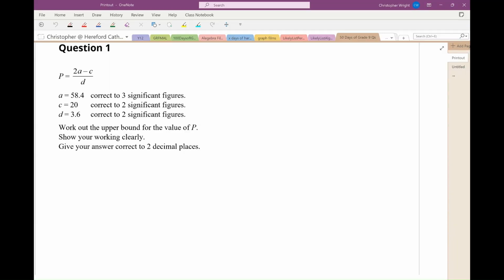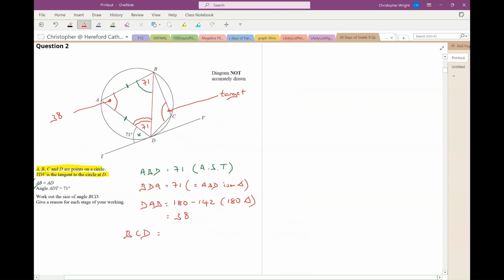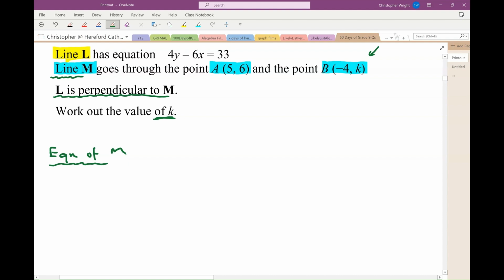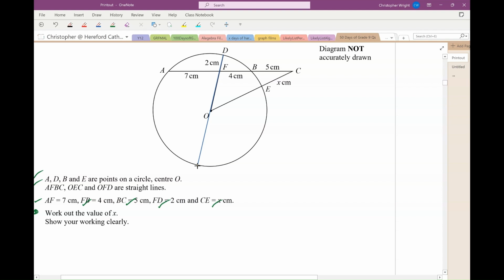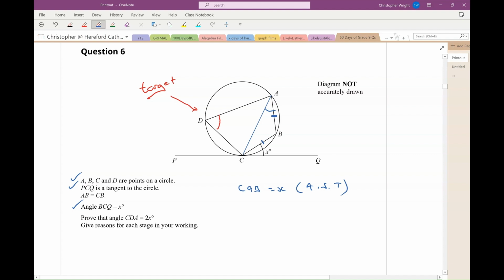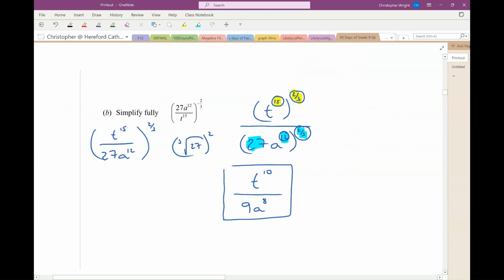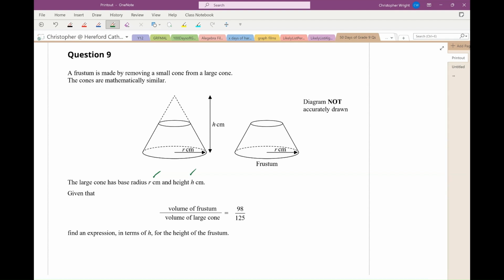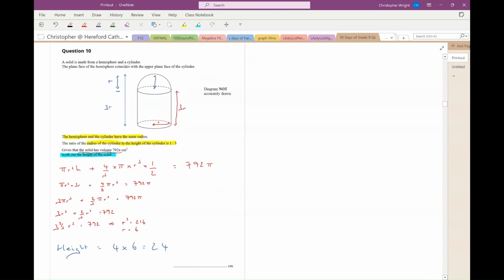The First 10 of 50 Grade 8 & 9 IGCSE Maths Questions Clearly Explained maths igcse # edexcel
If you are aiming to achieve a Grade 8 or 9 in your Edexcel IGCSE Maths then you need to complete these questions.

You can download all 50 Grade 8 & 9 IGCSE Exam Questions Clearly Explained, along with links to the soltuons films,

You may also be interested in my Grade 7-9 IGCSE Practice Papers

Including...